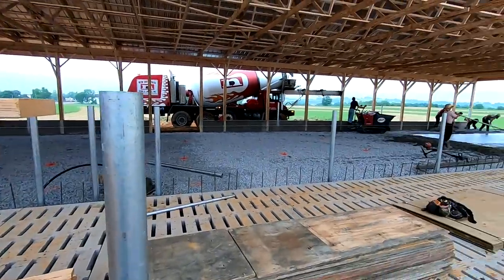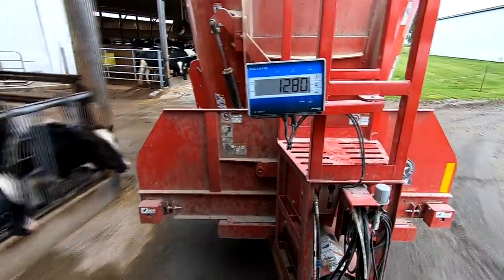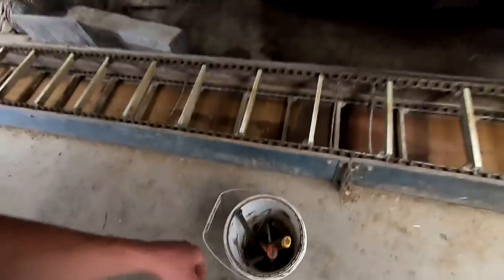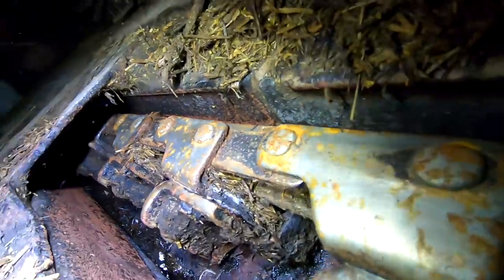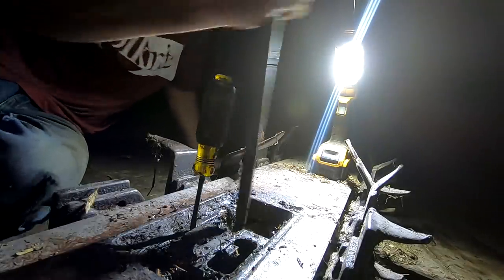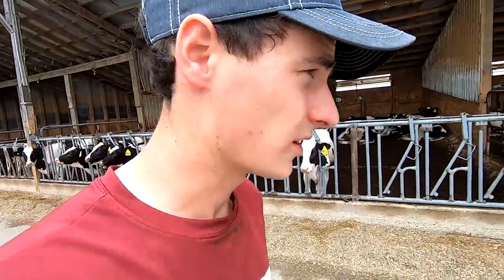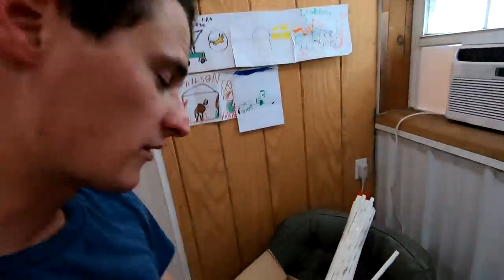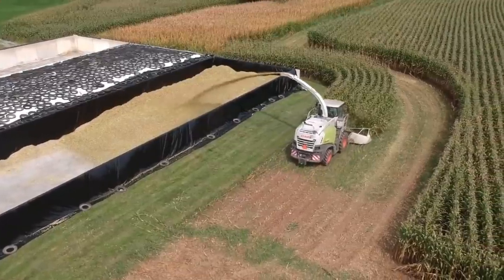Concrete Floor & Silo Work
June 3, 2021 - The builders are pouring the floor in the new heifer barn and we short-arm a Harvestore silo unloader.